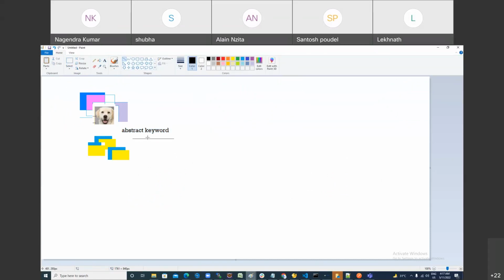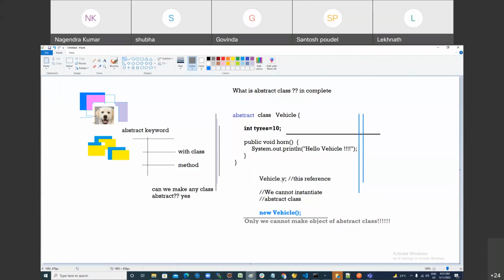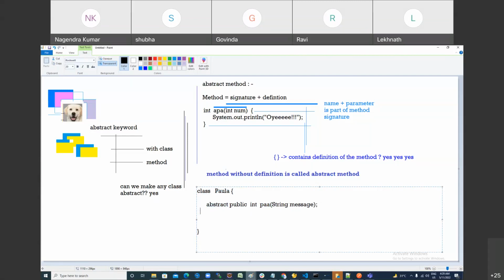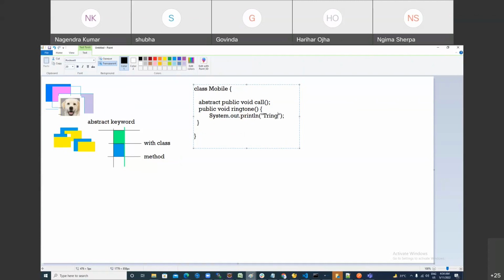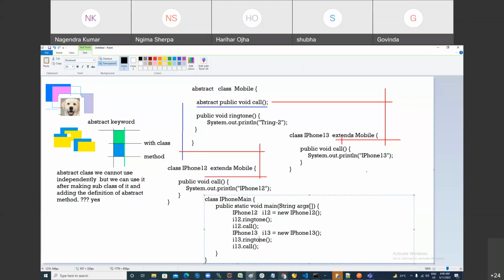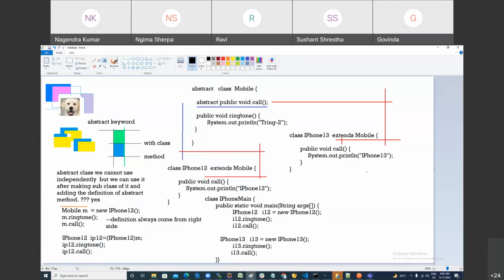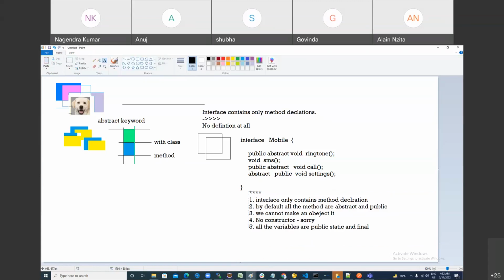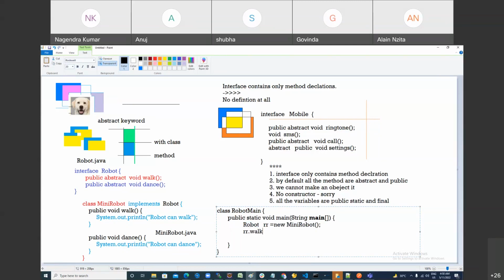Core Java - Abstract Class-Interface - Day-11